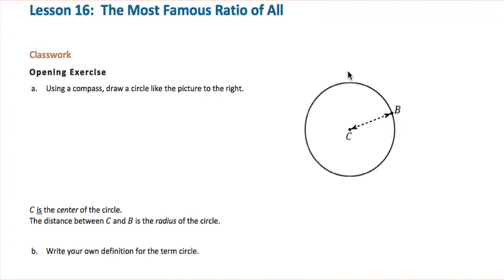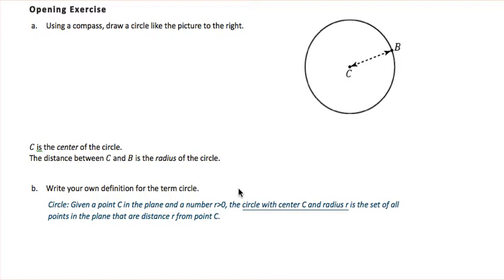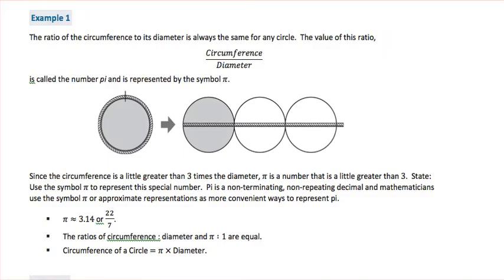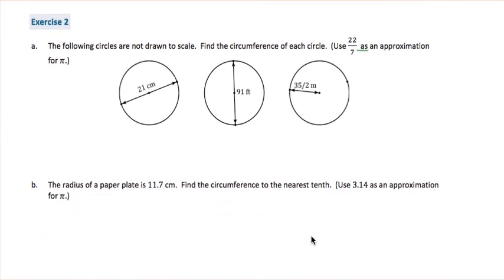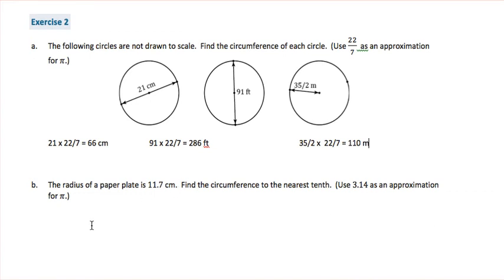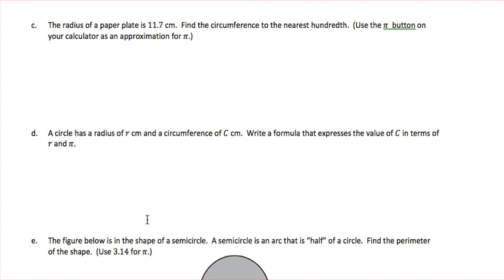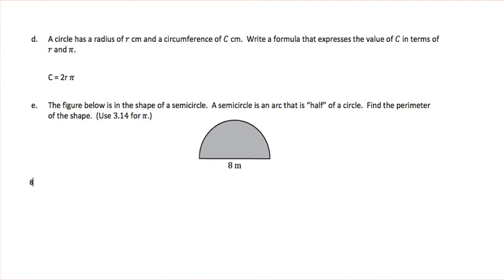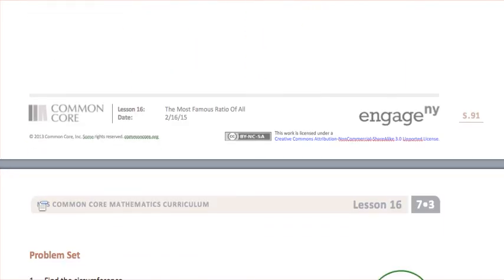PA Module 3 Lesson 16